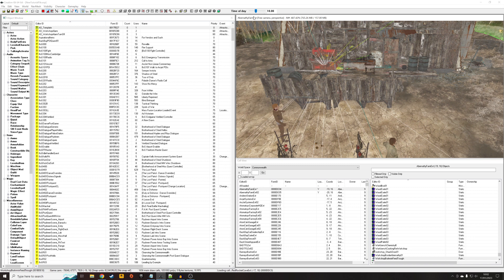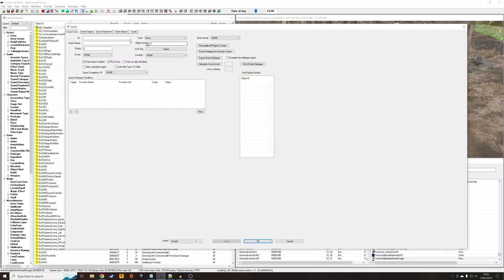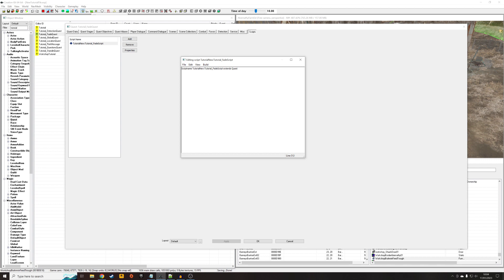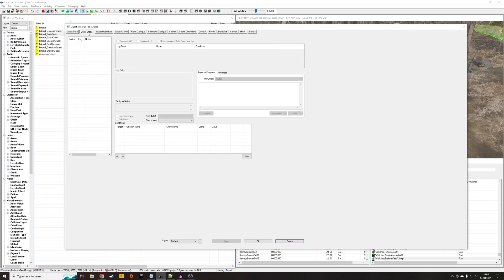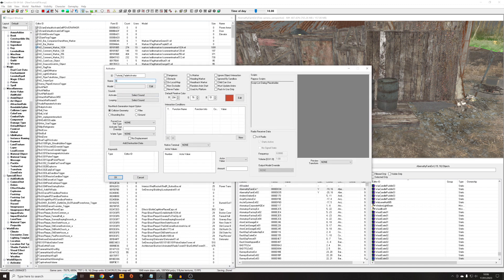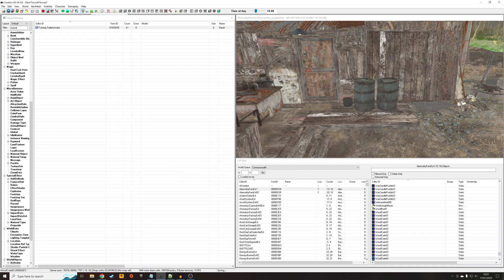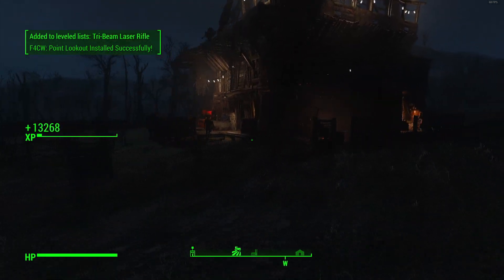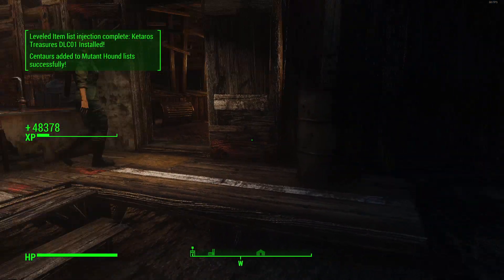Fallout 4 Creation Kit Tutorial - Fade the Game in and Out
In this tutorial I demonstrate how to fade the game to black, have something happen while the screen is off, then fade back in.